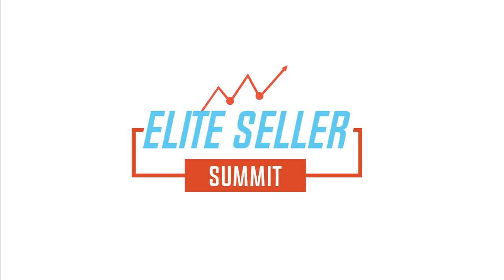Interview with Valentina Stashina and Alexis Newman from AMZ Scout !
Hey guys, here we have an interview with Valentina Stashina and Alexis Newman from AMZ Scout, AMZ Scout is trusted by thousands of sellers to provide real-time data on Amazon to help identify profitable niches and categories. Use the AMZScout web app, keyword tracker, stock stats and more to make better decisions in your business.